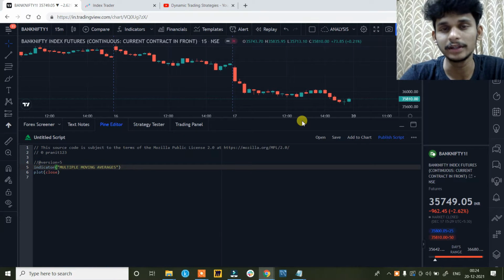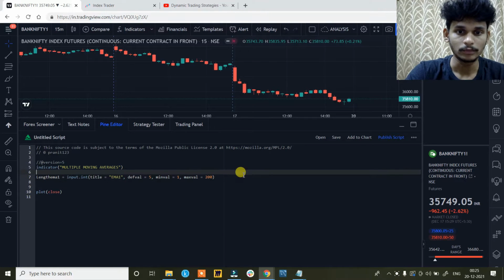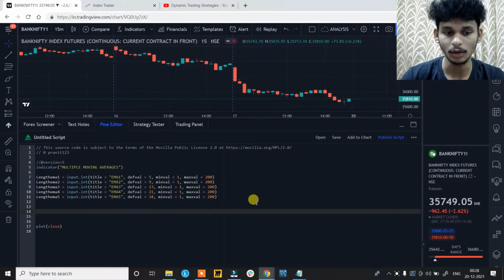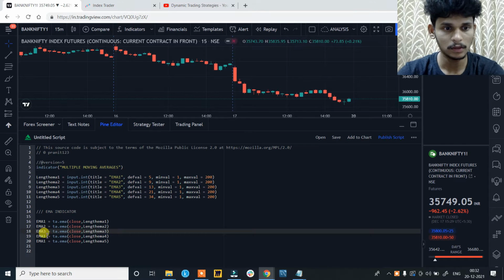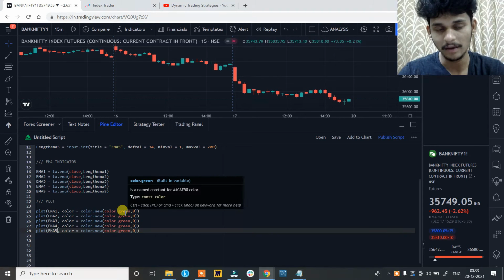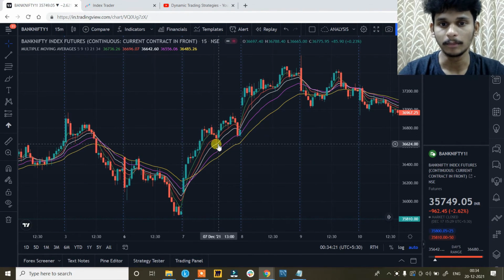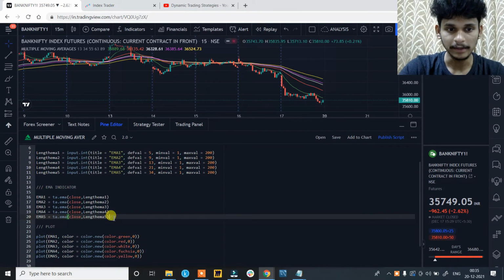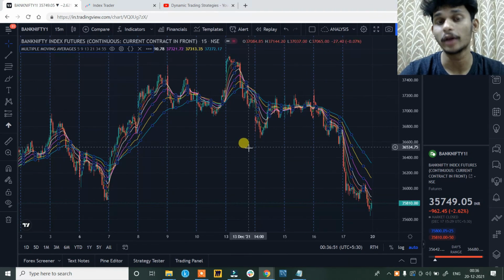HOW TO CREATE MULTIPLE MOVING AVERAGE INDICATOR IN TRADINGVIEW (PINESCRIPT CODE SHARED)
Learn how to code and create multiple moving average in Tradingview pinescript (version - 5)

🔷 Don't miss out on this chance to invest in this one time offer. Sign up for our membership program today and start building your trading strategies right away!"